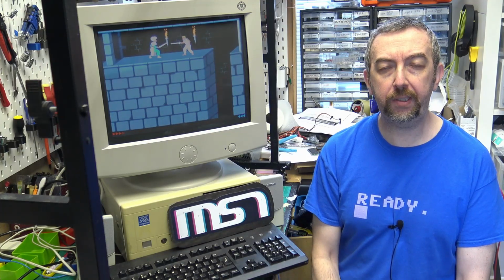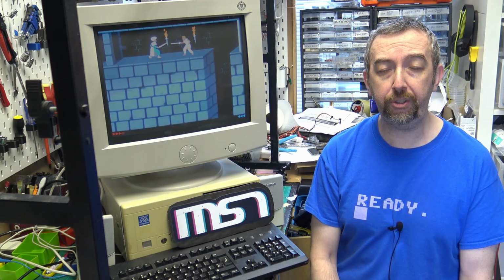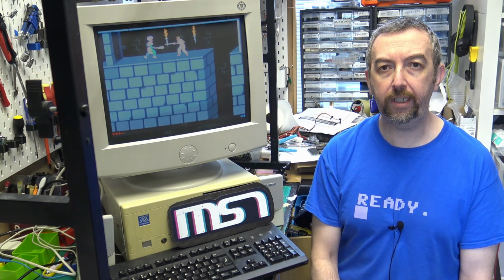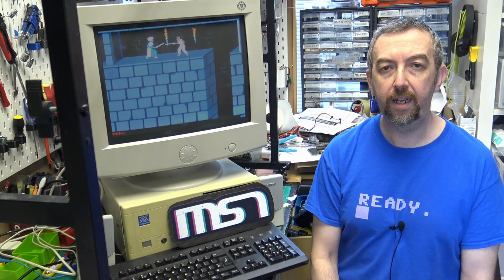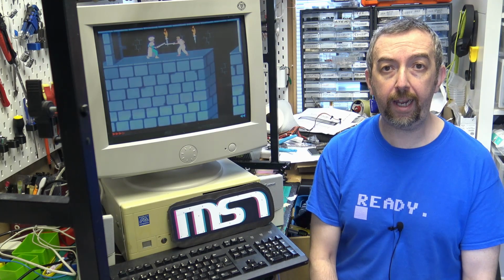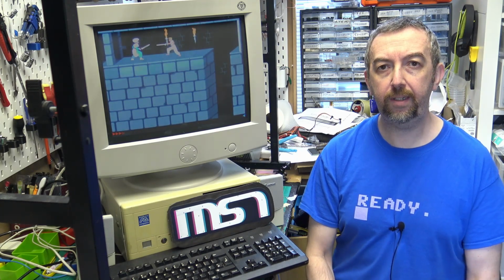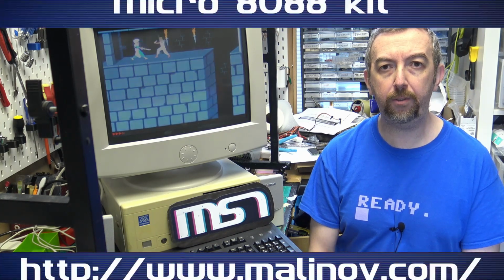Building the Micro 8088 XT kit with Adlib and XT-IDE kits. Part 1 Intro and XT-IDE build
In this Video series I am building a 8088 XT based PC from a few kits and parts I found. The 8088 kit is the micro board designed by Sergey Kiselev and you can find the project details at

I also recommend you look at his other projects for his XT-IDE, Adlib and ISA backplane kits and instructions.

The kit I am building in this video is a XT-IDE controller with it's own bios. It can run a dual IDE setup and I am using compact flash adaptor with it. This was found on ebay by a company called Cironix and I was very pleased with the kit and instructions.

Part 2 will be the Adlib sound card.

Music played in this video.
Fragile Heart - Redmann
This is it - Joakim Karud
Text me Records - Desiner
Birocratic - Fresh Healthy Perspective
Eveningland - Nimbus

A big thanks to Gaz Marshall for the LSW logo. @_gazmarshall

buy me a drink  if you like what I am doing and want to see more.